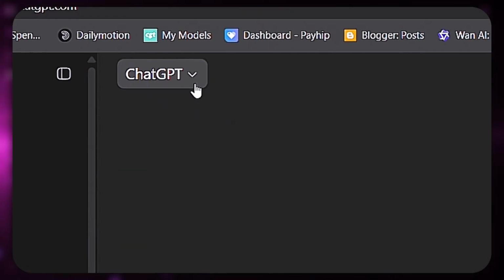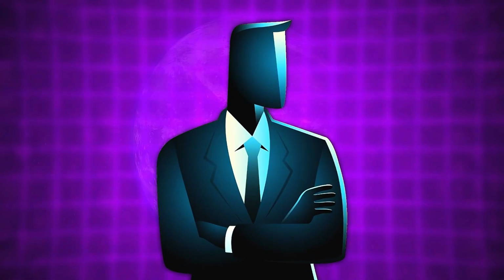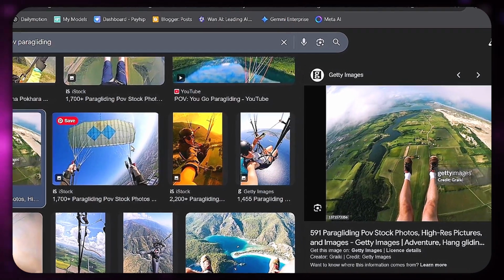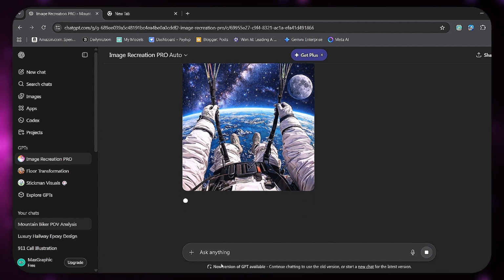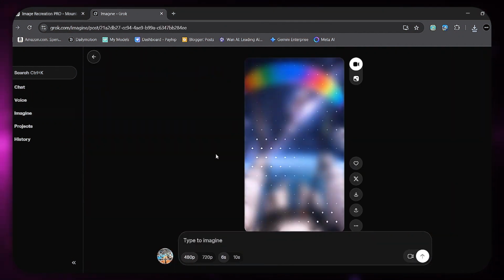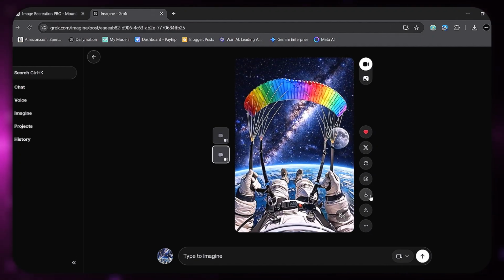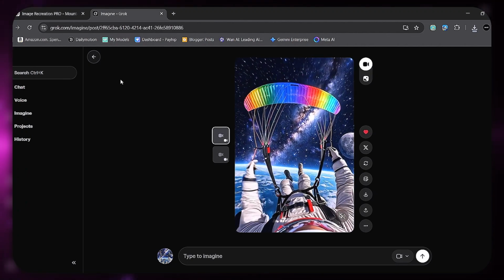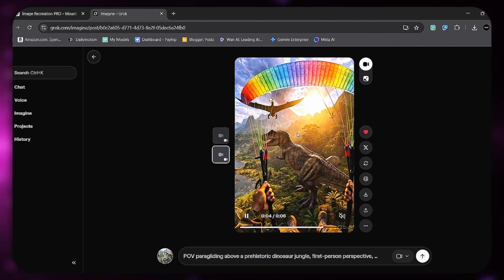How To Make POV Paragliding Video! (Free)